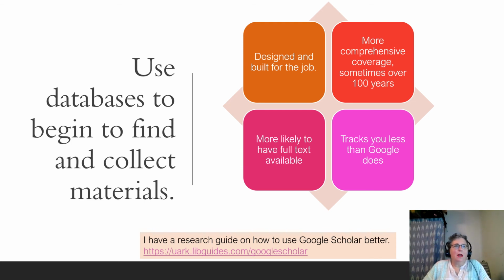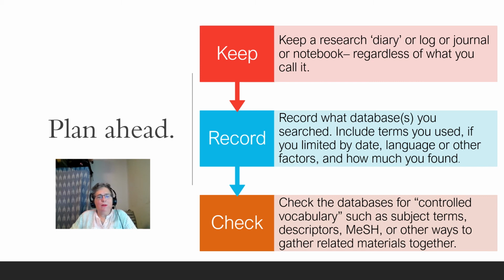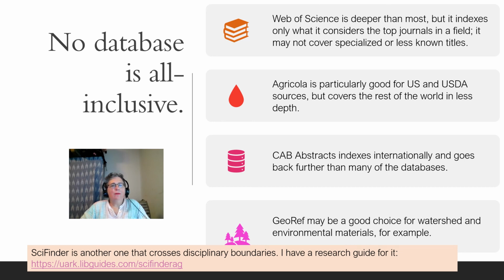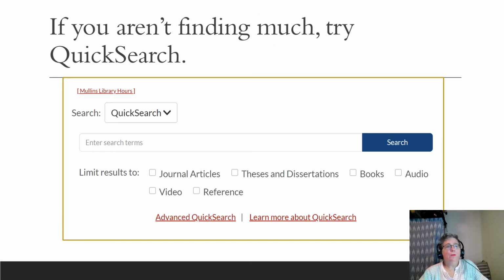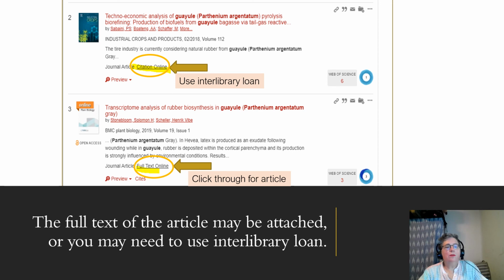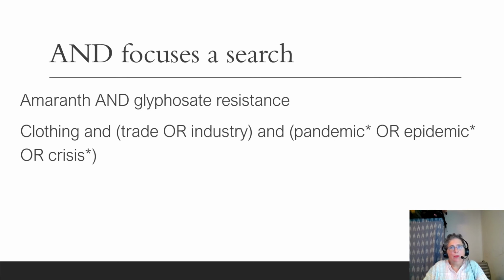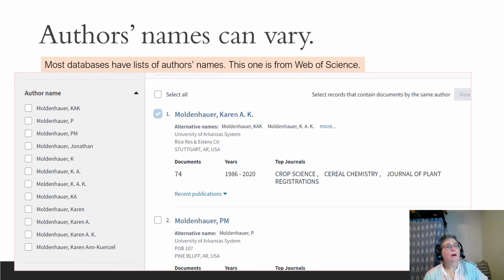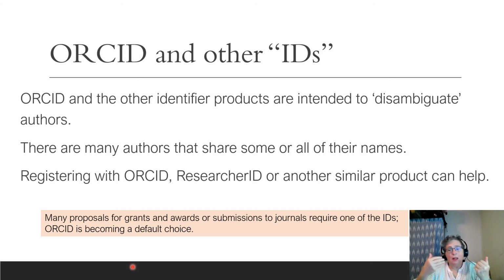Finding things in your Libraries Fall 2020